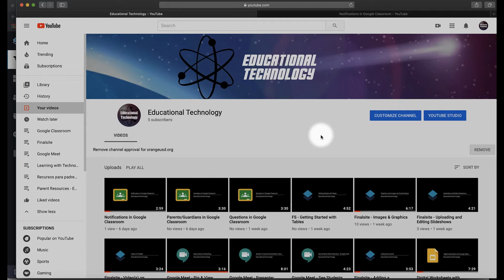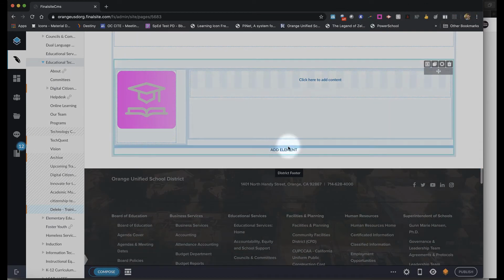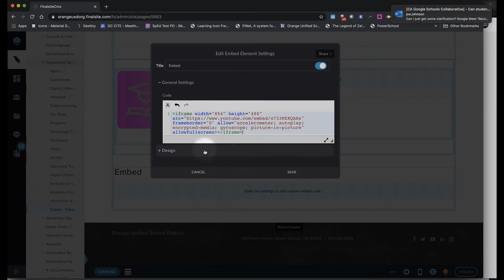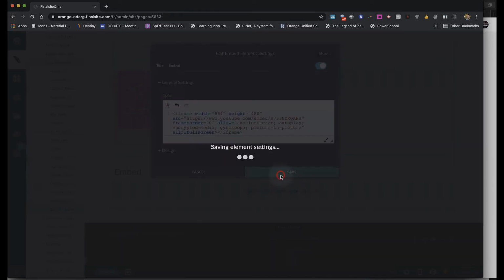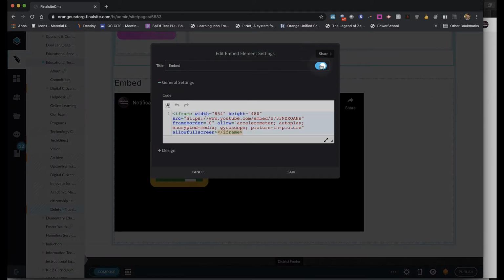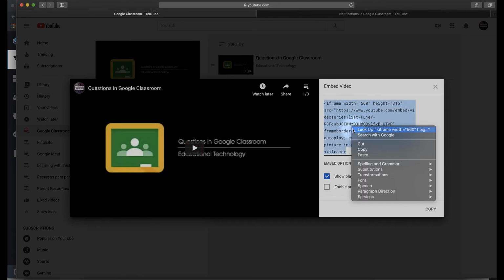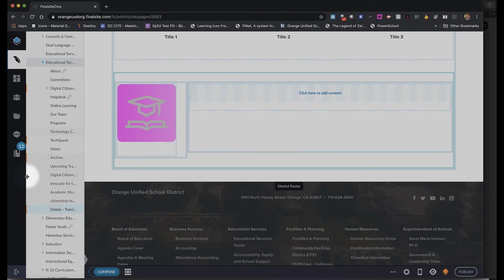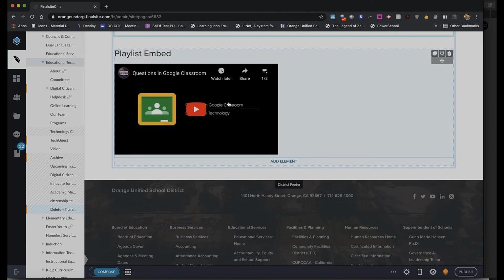Finalsite - Embedding Playlists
Tutorial for OUSD Teachers and site webmasters on embedding Playlists from YouTube into Finalsite.